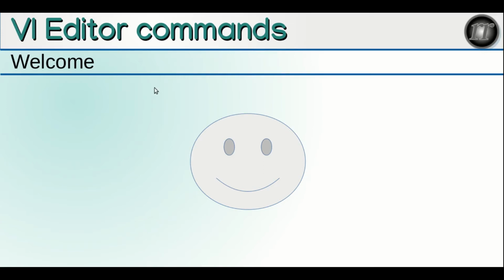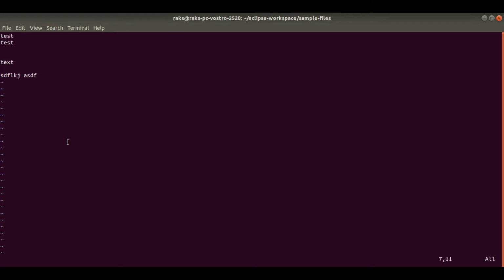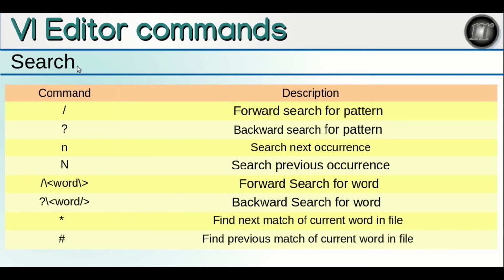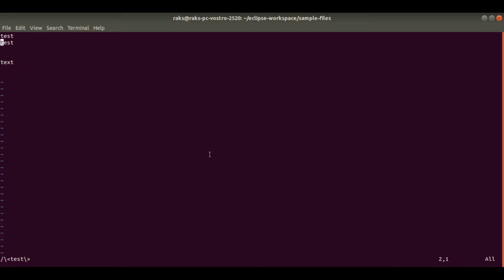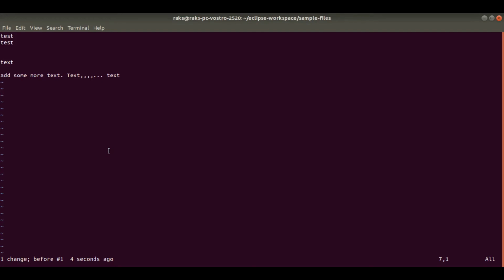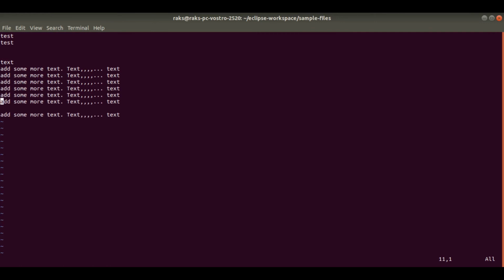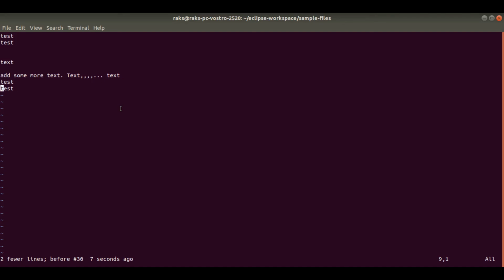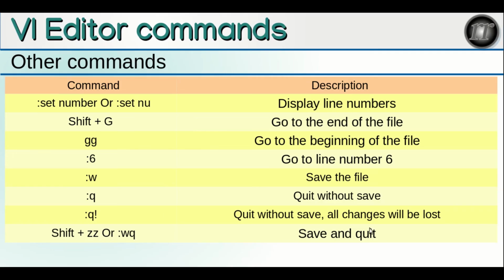Speed Up Your Coding: Must-Know Vi Commands for Efficiency!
Open or Create file :
1) Create new file/Open existing file - 0:08

Editing commands :
1) Write in file/Change to insert mode - 01:21
2) Change to command mode and insert mode - 01:58
3) Undo last changes in file - 02:35
4) Add newline in file - 03:35
5) Delete a line from file - 03:58
6) Delete muliple lines from file - 04:10
7) Delete all lines - 04:32
8) Delete range of lines - 04:46

Search/Find in vi Editor : 05:36
1) Forward search in file - 05:48
2) Search next occurrence - 05:50
3) Backward search in file - 06:46
4) Search word in forward direction - 07:24
5) Search next occurrence of the word in forward direction - 07:54
6) Search next occurrence of the word in backward direction - 08:47

Search and Replace : 09:14
1) Replace first occurrence of the word in the line - 09:25

2) Replace all occurrences in the line - 10:54
3) Replace all occurrences in the file - 11:32
4) Delete all occurrence of a word in the file - 12::15

Copy and Paste in file : 12:48
1) Copy a line - 12:50
2) Paste copied line - 13:04
3) Copy multiple lines - 14:13
4) Copy all the content of the file - 15:18
5) Copy a range of the lines of file - 15:43

Other useful commands : 16:32
1) Display line numbers - 16:43
2) Go to the end of file - 17:20
3) Go to the beginning of the file - 17:42
4) Go to line number - 17:54
5) Save the file - 18:07
6) Quit from file - 18:18
7) Quit without saving - 18:29
8) Save and quit - 18:52